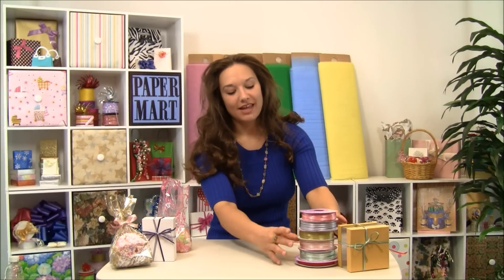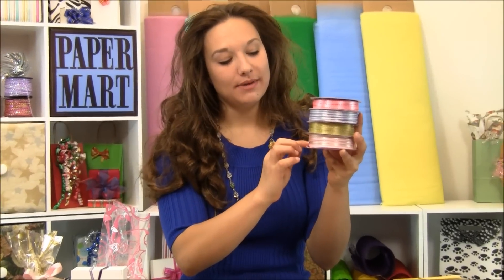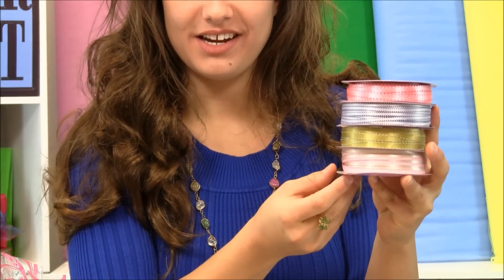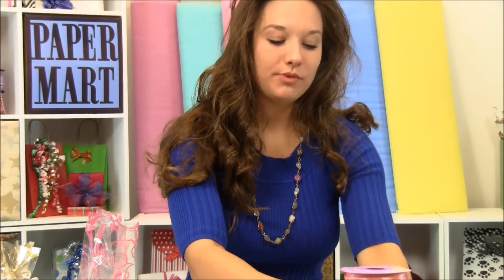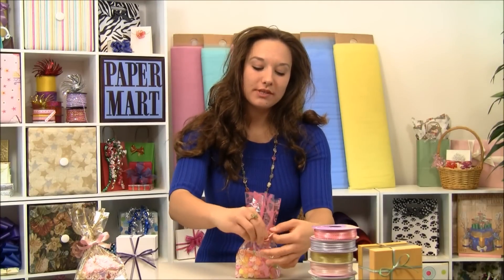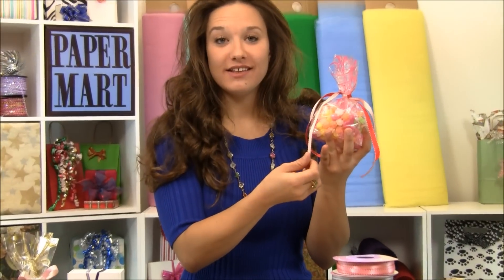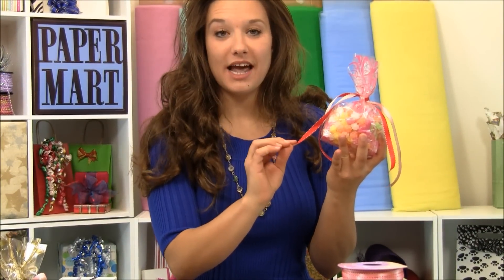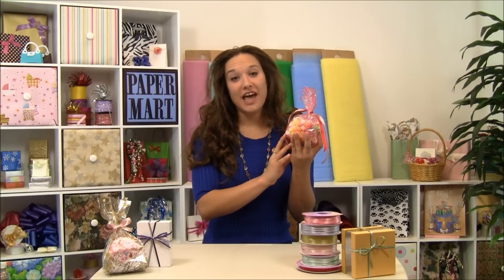Side Stitched Satin Ribbons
A really beautiful two colored - two sided satin ribbon woven with contrasting colors. This pretty ribbon not only has different colored sides; it also has a pretty edge stitch detail of the color on the opposite side. The bright jewel-like colors of this ribbon will illuminate any package. This is one of our favorite ribbons.